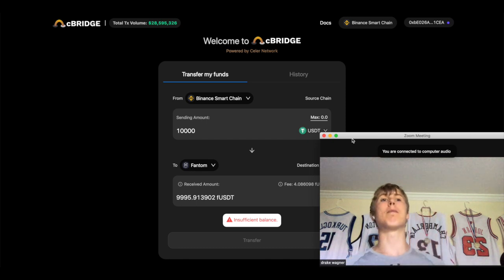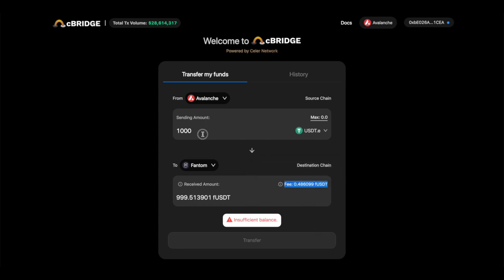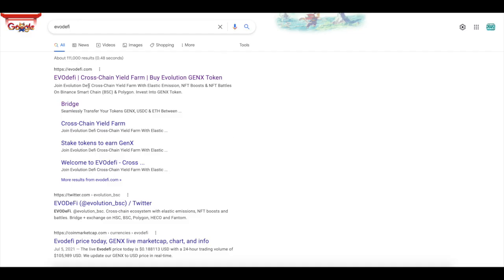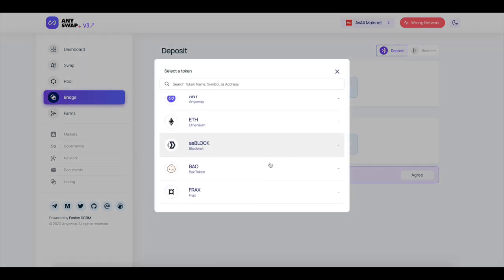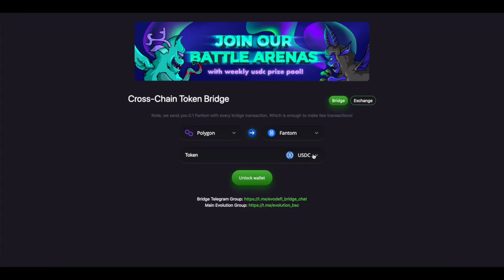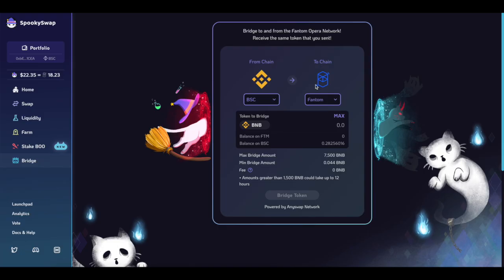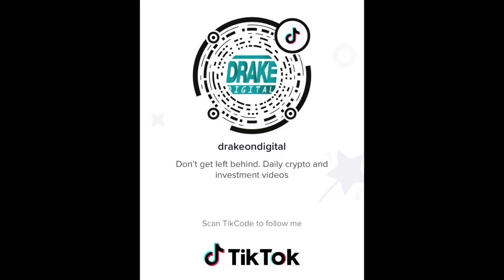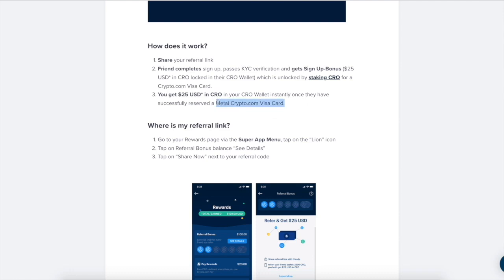The Best Fantom Bridges 🔥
These are some of the best bridges you can use to get on fantom

***Join the livestreams every Saturday for updates and AMA's**

►BTC    152DKZMb39HWfxoLvCtTVv8bStCCyHTpjP

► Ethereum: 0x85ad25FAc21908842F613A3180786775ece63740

►Litecoin: LWeeWgC9WSXgFKtkDBbRaACYWQW5MoKLqD

► BNB bnb1p6c7lmg30k7akzcglrmpacwtz24h8np7n4ylc2

►Cardano:addr1q8jsev3xhxc2cr9ka06njvnrty4mhpmf7dr75wdv0r8s6pge94sdrmvltwg96uva095s5pp7f4sfwjnzlm0lcq8hrekqmgkezh

►bitcoincash qzhxw8xy32h9c09ejtepnrjtuspmqrmxagxl96ra0x

and use my username (drakeondigital) as your invitation code.